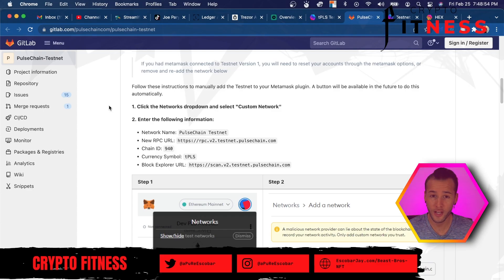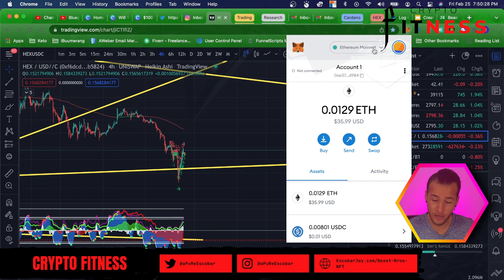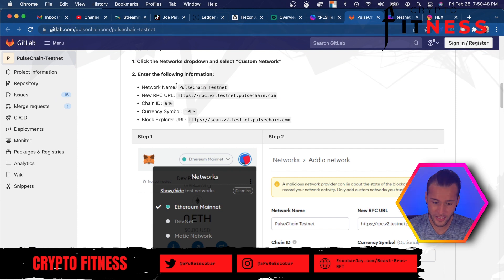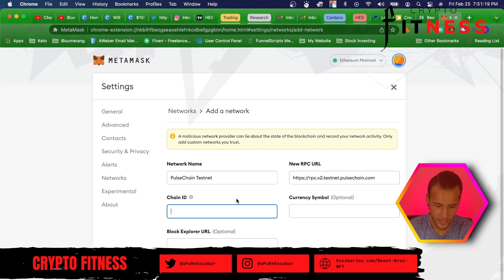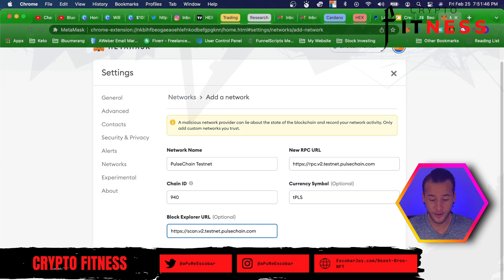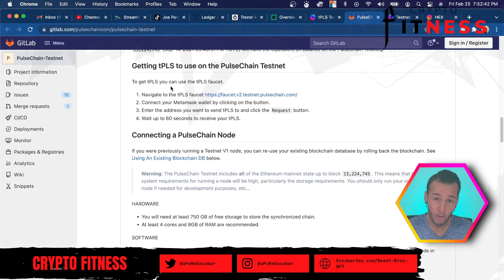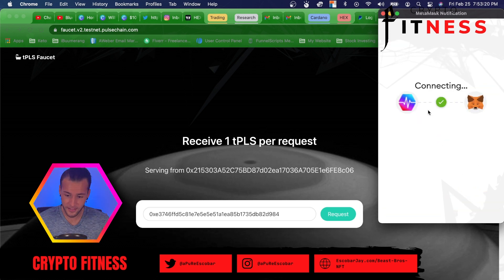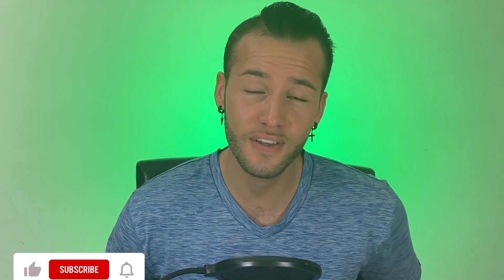How To Install Pulse Chain Testnet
0:00 Intro
0:13 How To Install Pulse Chain Testnet
2:04 If you're new to HEX, Pulse, or PulseX

Send any amount of:
HEX: 0xe3746Ffd5C81e7E5e5E51A1Ea85b1735db82d984
ADA: addr1vxyrk8ev8qvslsrg5flelpduwtxlhxuz9mukr0cu9kwh8sgevatmn
ETH: 0xe3746Ffd5C81e7E5e5E51A1Ea85b1735db82d984
BTC: 15vXendHX1byAwTvzC6riZfnMovhdPJ67J

HEX, Pulse Chain, and PulseX Info:

HEX.com
LookIntoHex.com
Hexgraphs.com
Hexinfo.io

HowToPulse.com

PulseX.com
PulseX.info

Gaining, Growing, Giving!